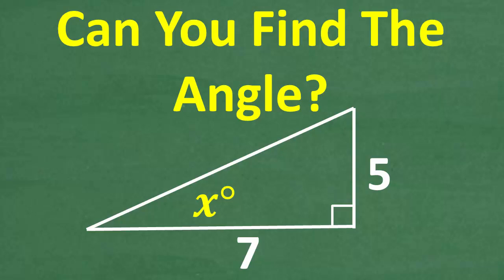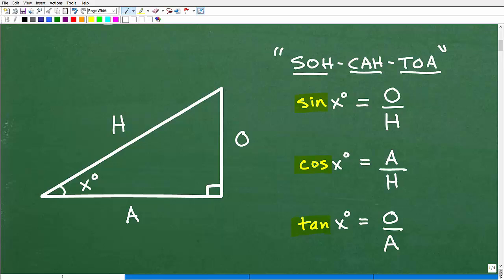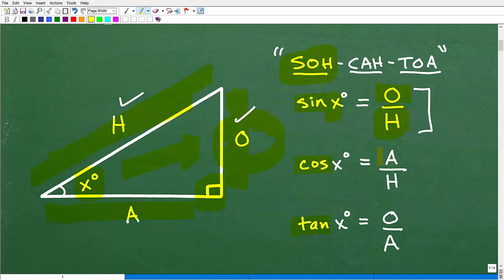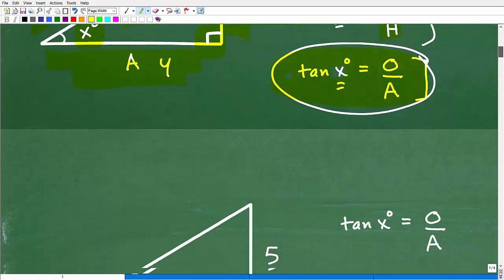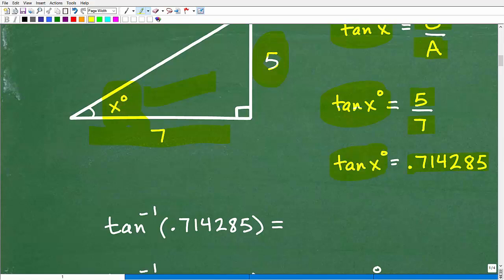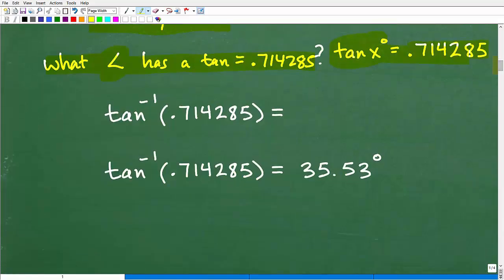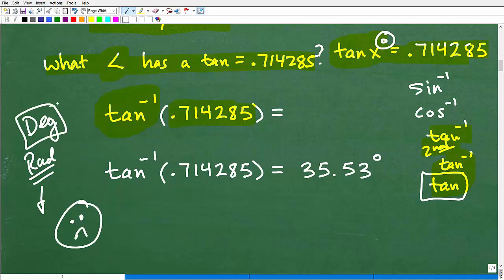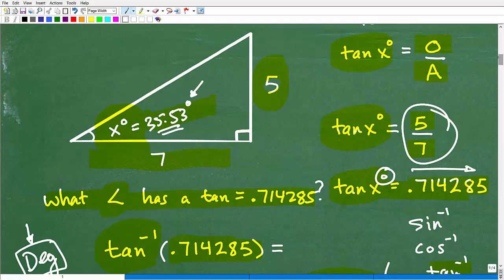What’s The ANGLE = ? Basic Trigonometry (sin, cos, tan)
How to find an angle in a triangle using basic trigonometric ratios sin, cos, tan.

• HOMESCHOOL MATH
• COLLEGE MATH